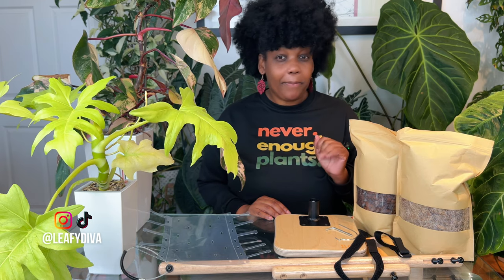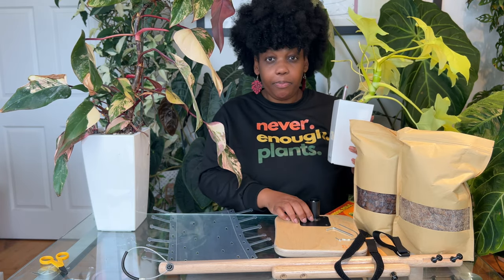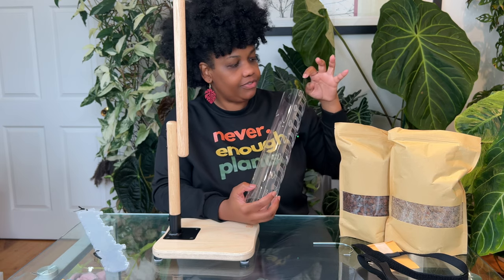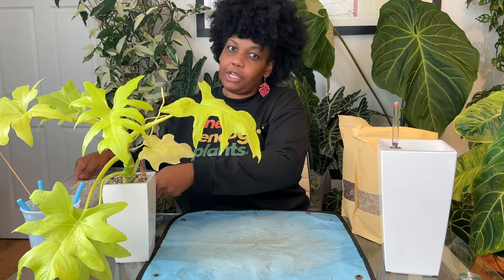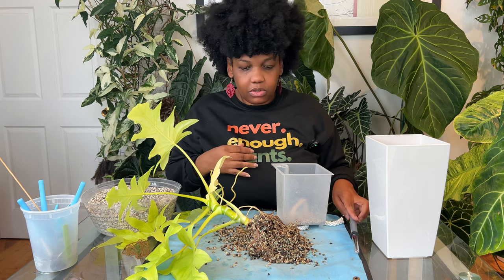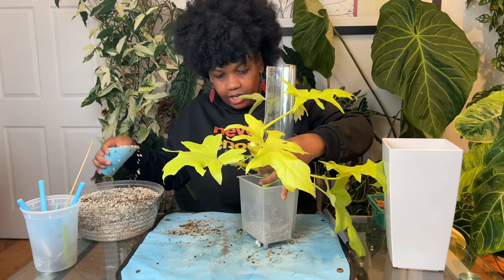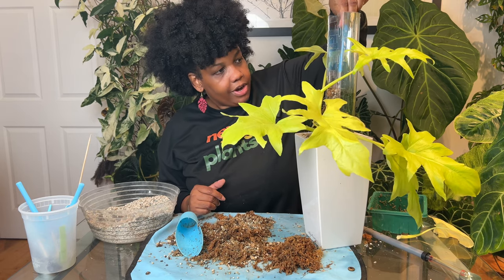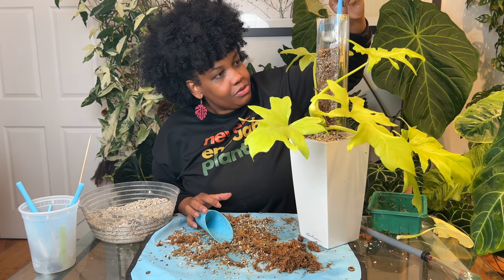Setting up the Newly Designed Moss Pole From Rousseau Plant Care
We're diving into the world of plant support with a twist – the high-end, aesthetic moss pole. If you're tired of traditional moss poles that lack visual appeal, you're in for a treat. Join me as I set up this unique moss pole from Rousseau Plant Care. It’s designed to elevate both your plants and your space.

Let's cultivate beauty and functionality together with this high-end aesthetic moss pole.